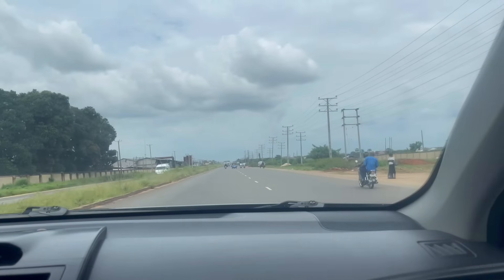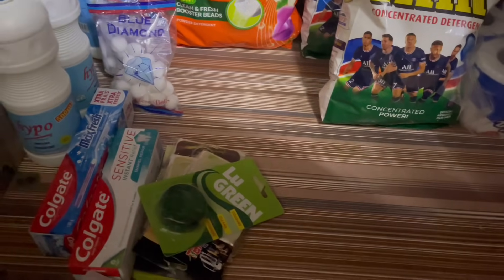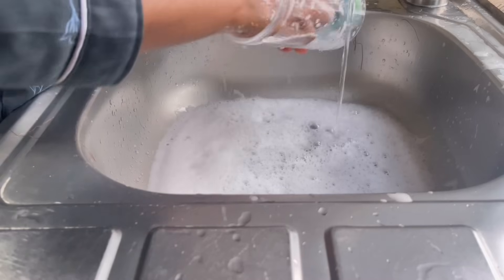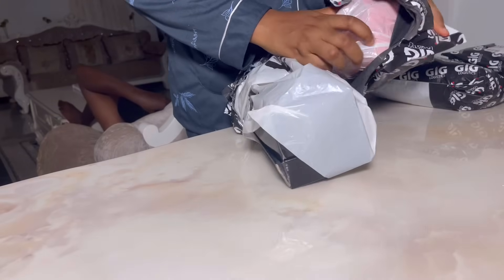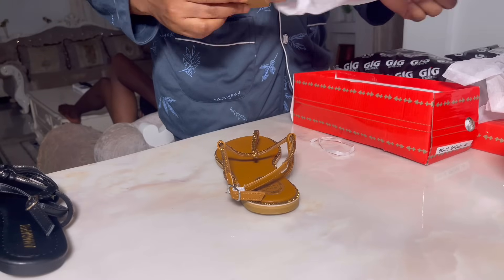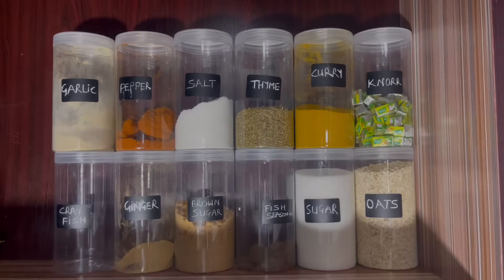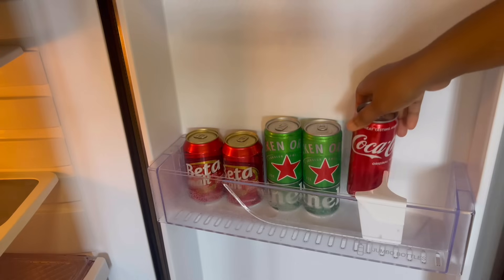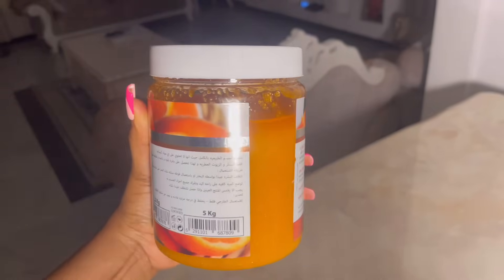✨African housewife vlog| Weekend reset with me| Shopping, cleaning, organizing | Motivation*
Hello wonderful people❤️, thanks for stopping by my YouTube channel.